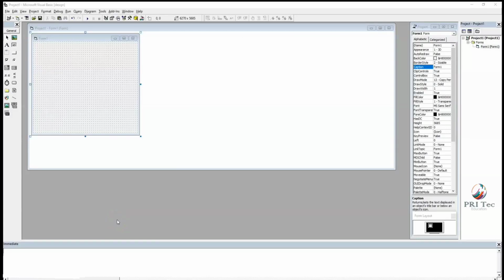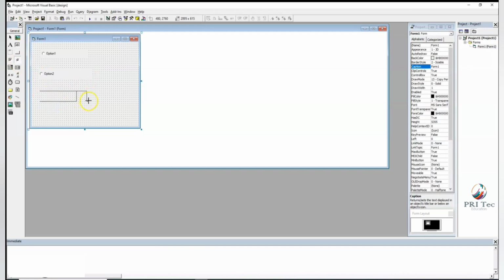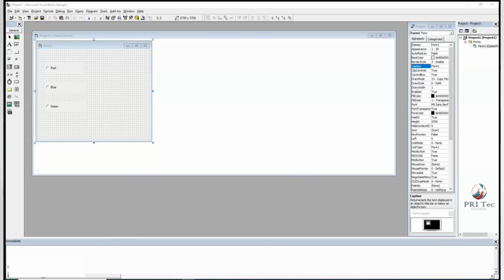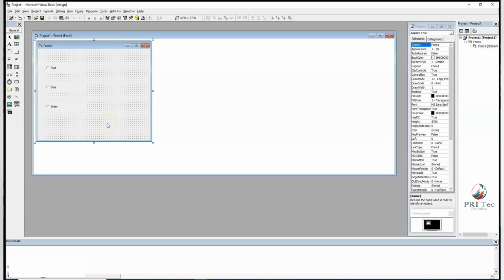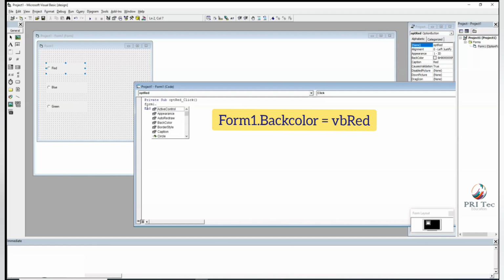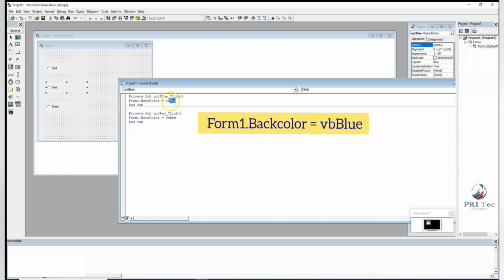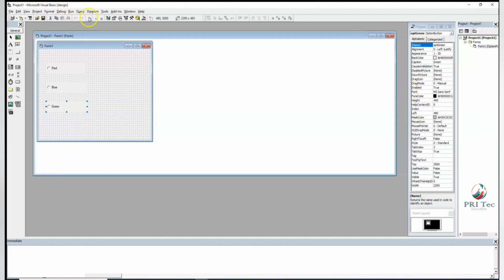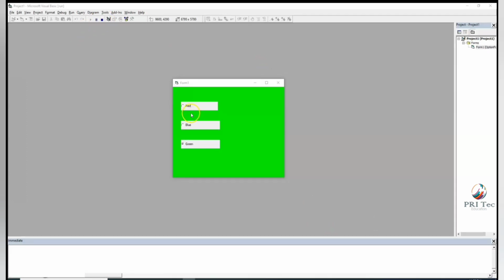How to insert Option Buttons in VB 6.0 | PRI Tec Education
Insert an option button
Rename the button
Change the colour of the form by using options

what is option button in visual basic

how to use option button in vb6

option button example

option button in vb

option button properties in vb

radio button in vb 6.0

00:00 How option buttons work
00:15 How to insert an option button
00:35 Rename the captions
01:14 Change option button name
01:59 Write codes and run